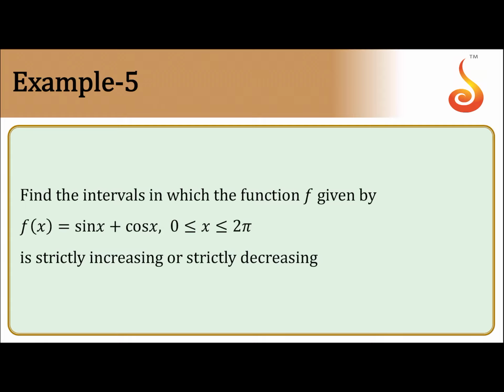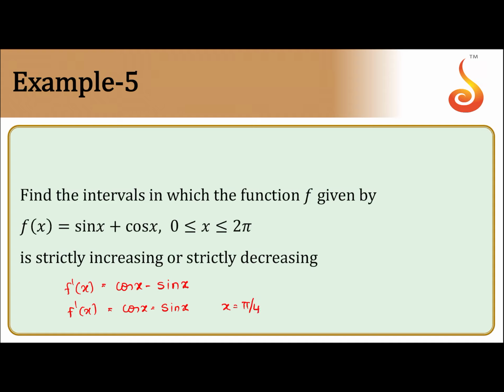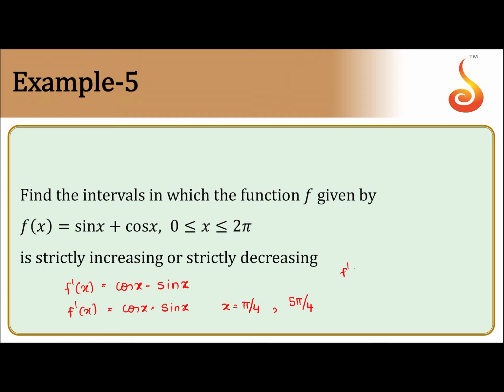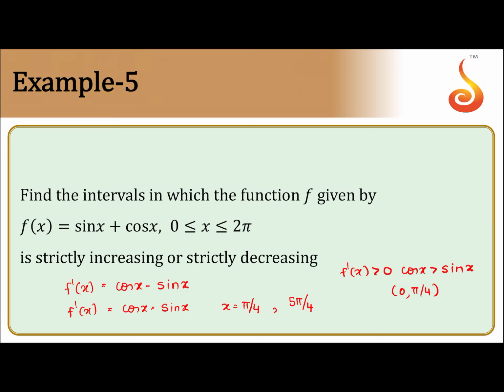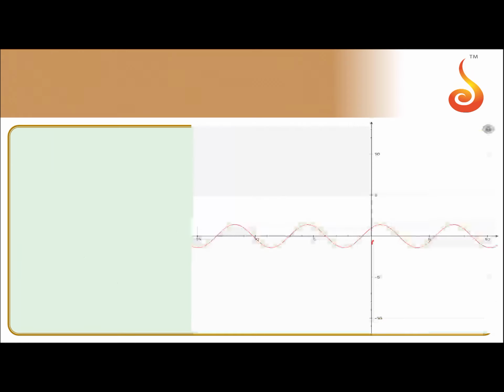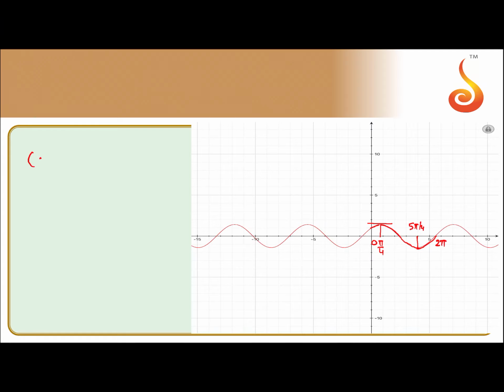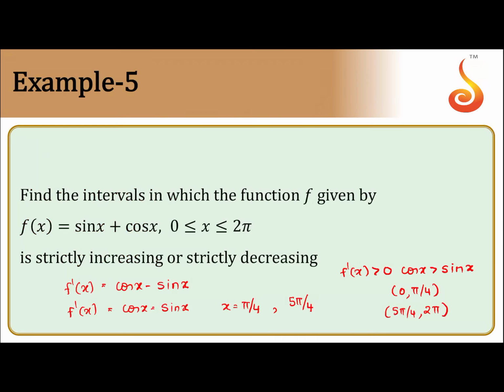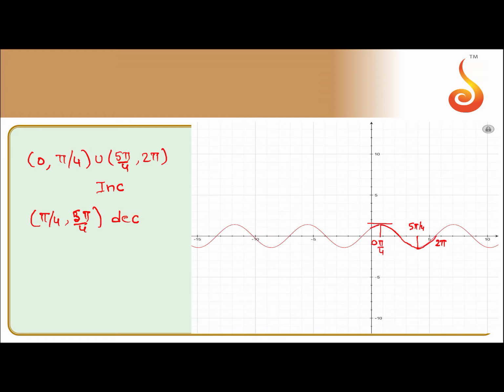PU 2 | Maths | AOD | Stage 1 | Lecture 5 | Slide 5 | EX 5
Welcome to Concept Videos for PU 2! This slide will explain Example 5 of AOD. We are sure you will have an effective learning experience.